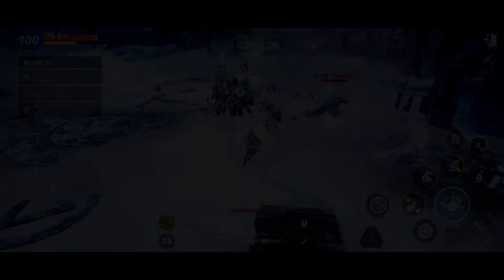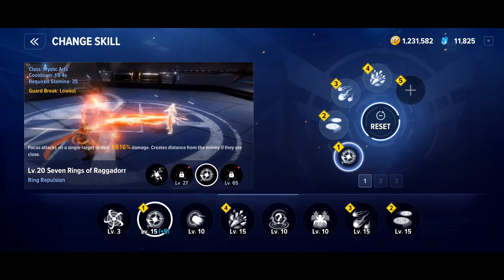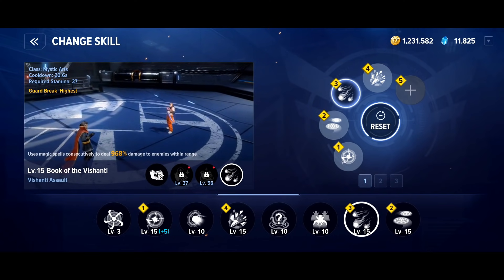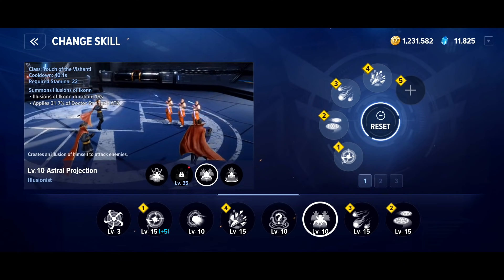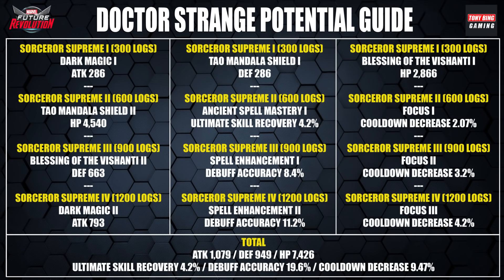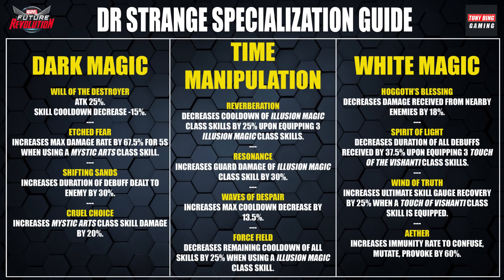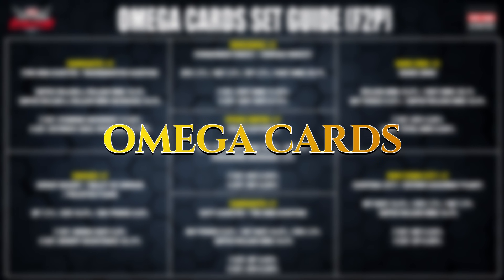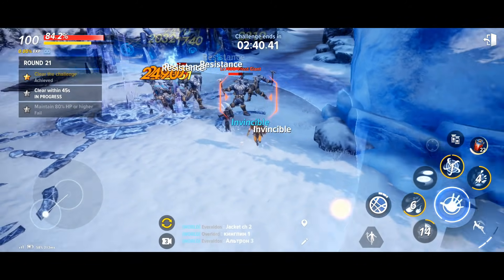MARVEL FUTURE REVOLUTION | INCREDIBLE DAMAGE SETUP! | DOCTOR STRANGE BUILD GUIDE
Incredible damage setup build guide for Doctor Strange in Marvel Future Revolution.

0:00 Start
1:16 Overview
1:58 Skills
4:39 Potential
7:15 Specialisation
9:19 Outfits
10:24 Battle Badges
11:06 Omega Cards